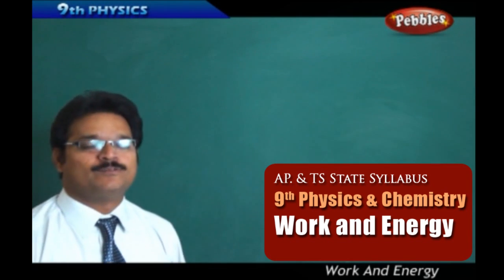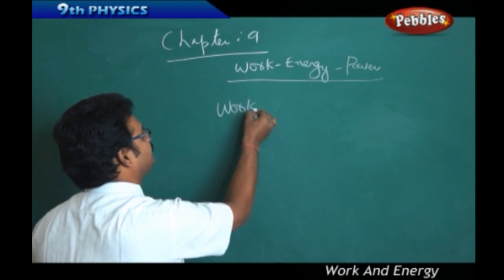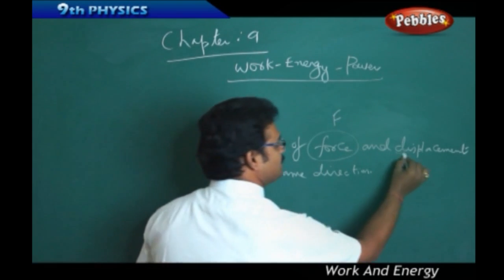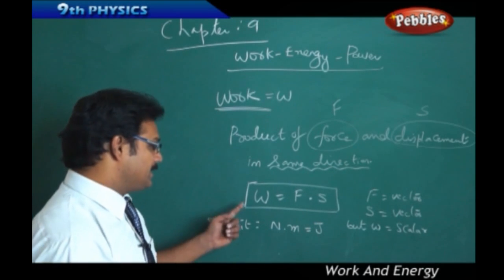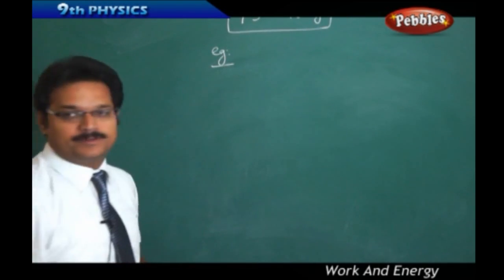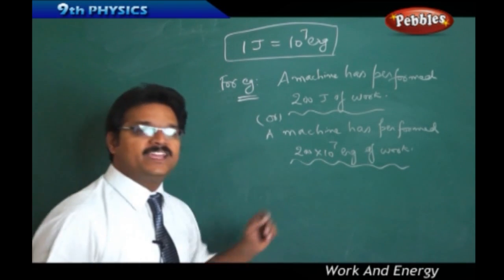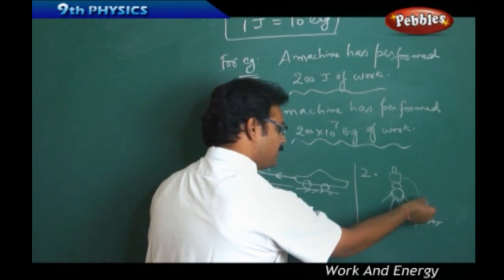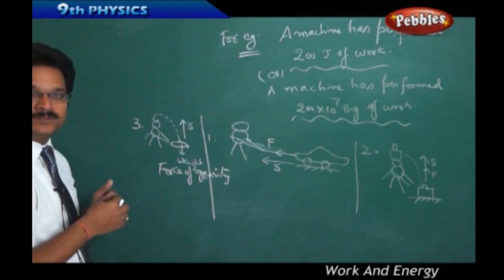Work and Energy- Class 9th State Board Syllabus Physics and chemistry